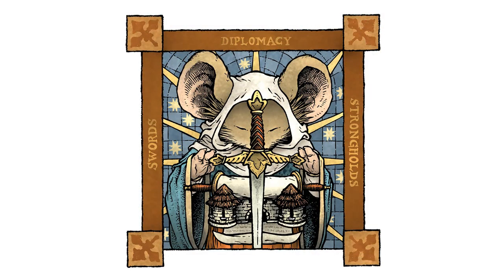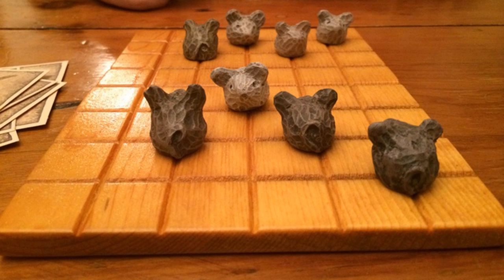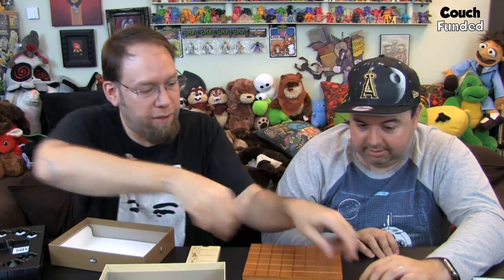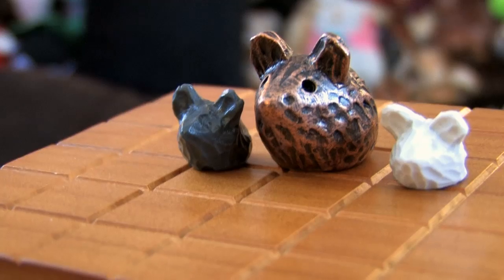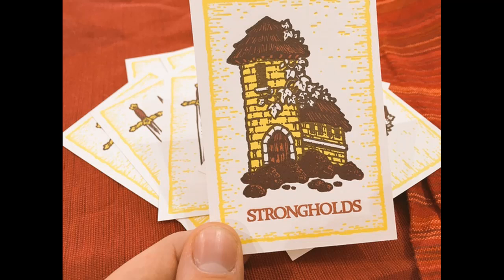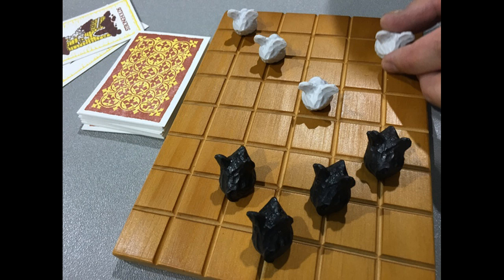CouchFunded Ep 16: Review Flyt Solo / Mouse Guard Swords and Strongholds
CouchFunded Episode 16: Review Flyt Solo and Mouse Guard Swords and Strongholds
It's reward review Friday! Watch as we take a look at the Flyt Solo razor stand and the Mouse Guard game: Swords and Strongholds!